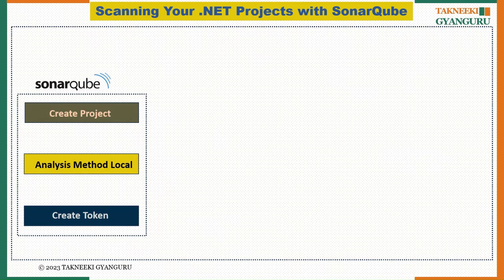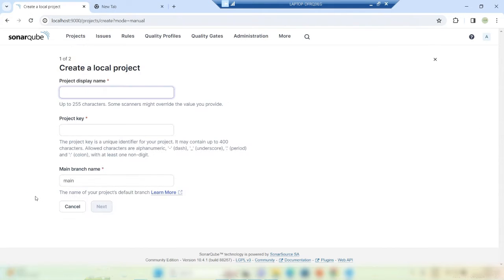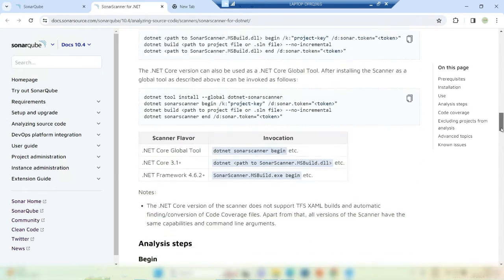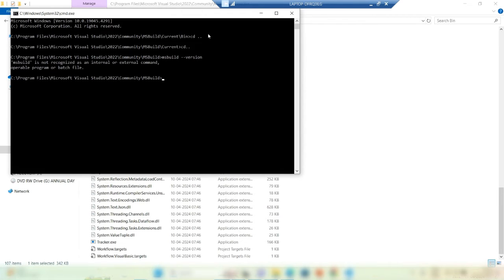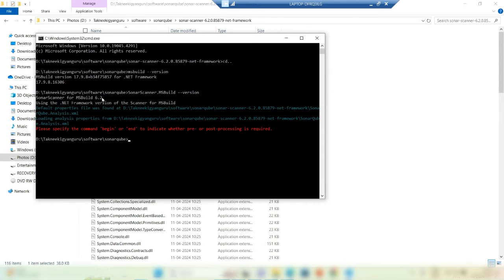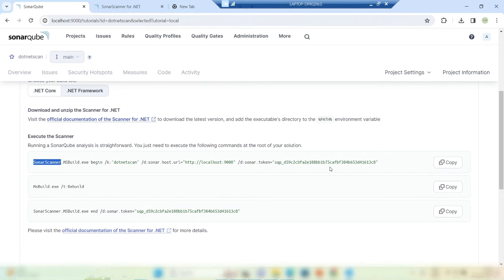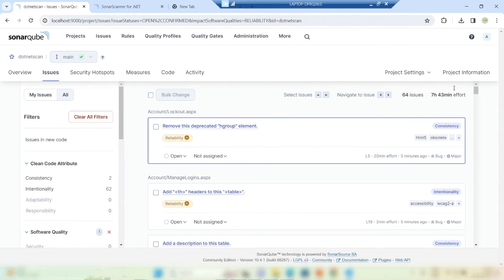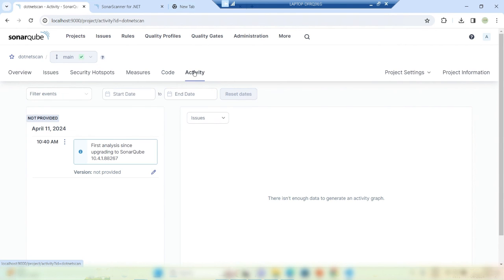Step-by-Step Guide: Scanning Your .NET Project with SonarQube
Unlock the secrets of code scanning with SonarQube! Join us as we delve into the world of code security, code smell detection, vulnerability assessment, and overall code quality evaluation for .NET projects. Follow along step-by-step as we demonstrate how to use SonarQube to ensure your codebase meets the highest standards of excellence and reliability.

Installing SonarQube with PostgreSQL on Windows : Step-by-Step Guide